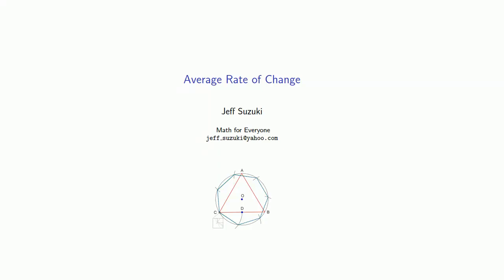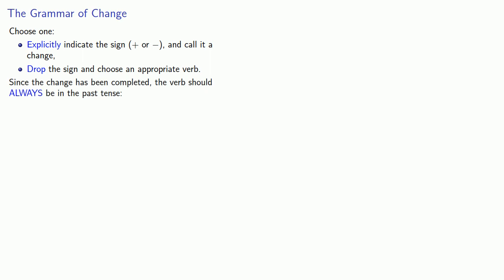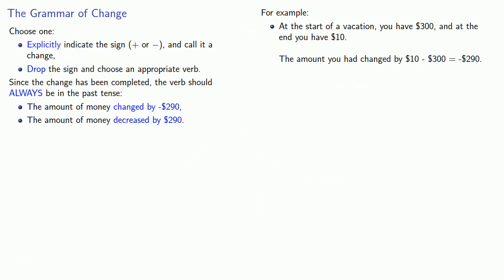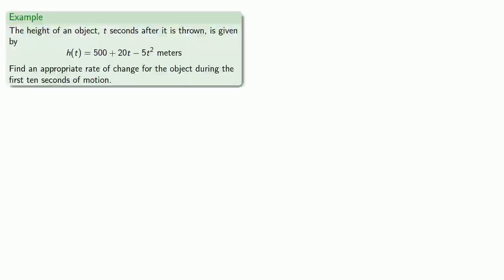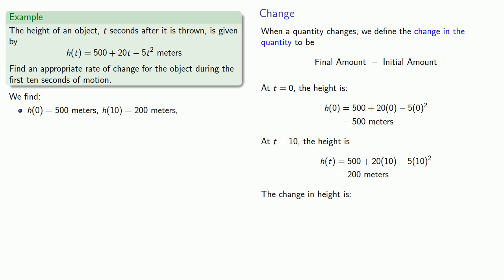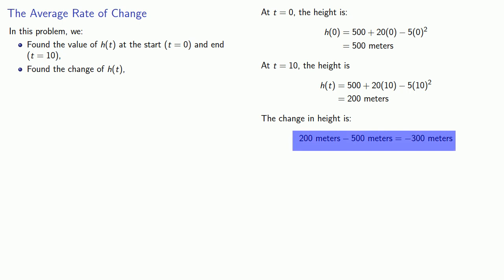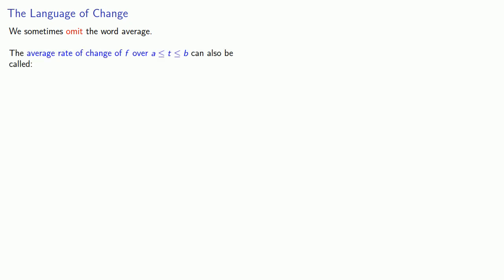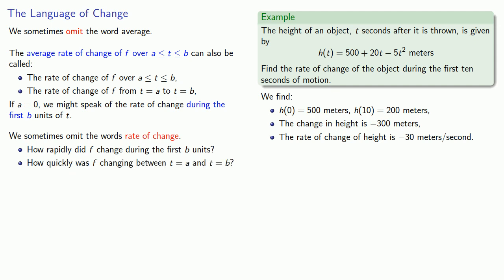Average Rate of Change